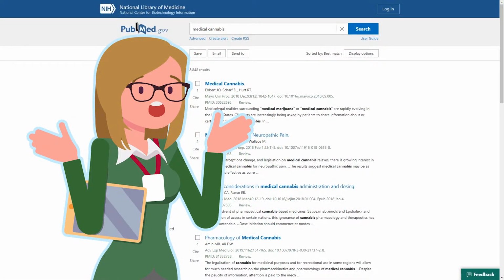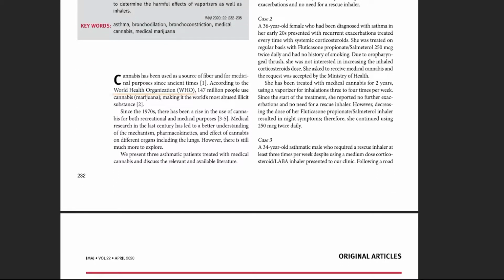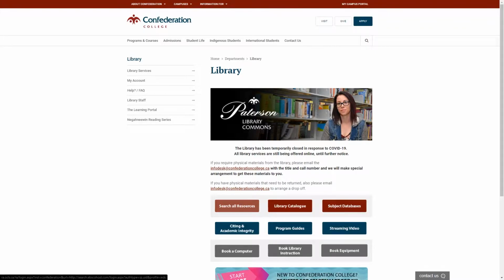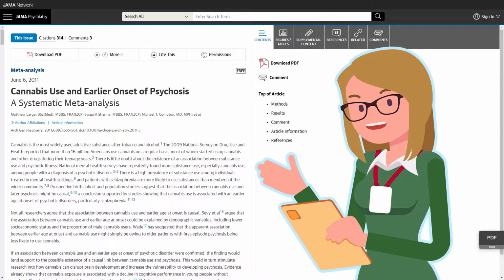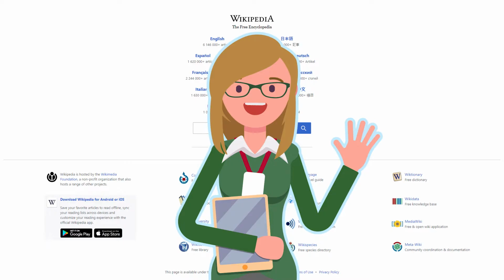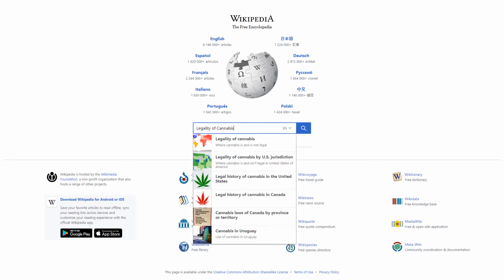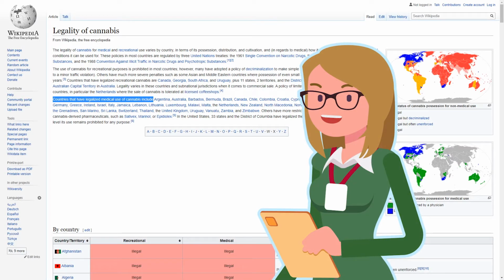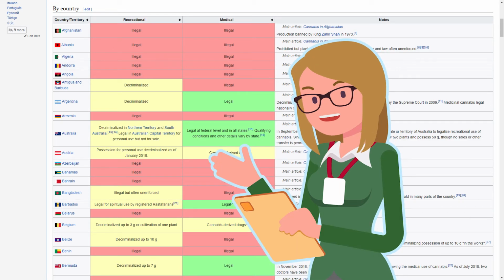3 Library Vs the Web